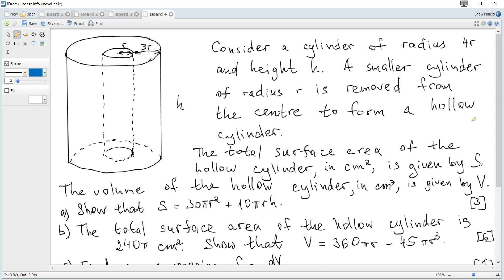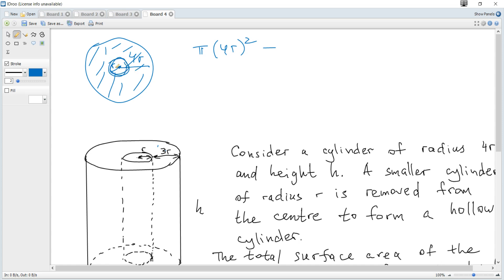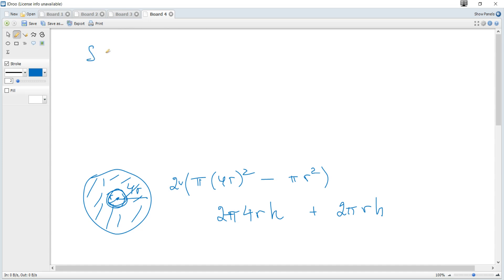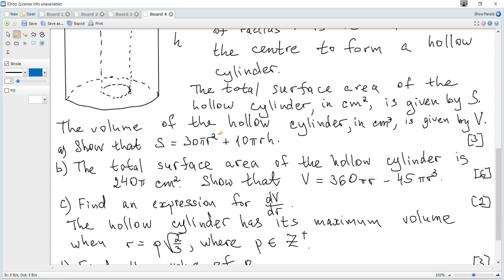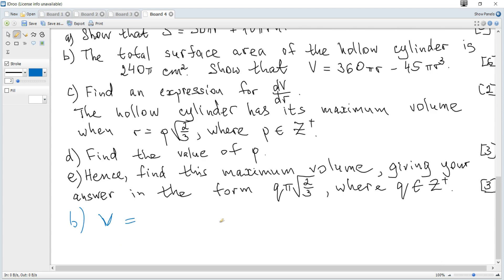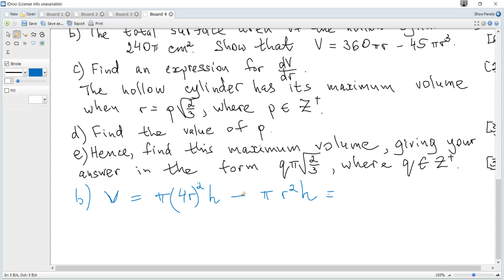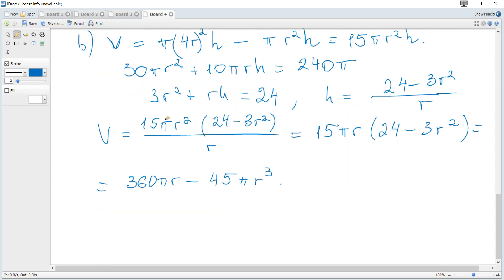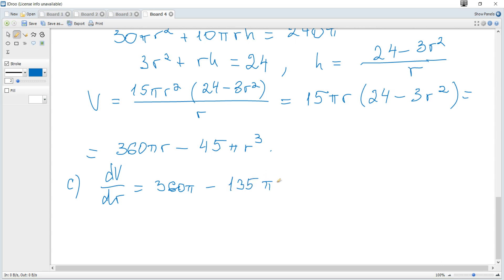IB Math AI/AA SL/HL. Optimization problem. A hollow cylinder. (IB Nov 24 AA Papers HL 1-10, SL 1-9).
IB Maths November 2024 Past Papers
IB Math Tutor
IB Maths Tutor Online